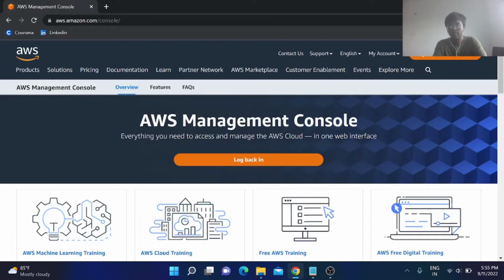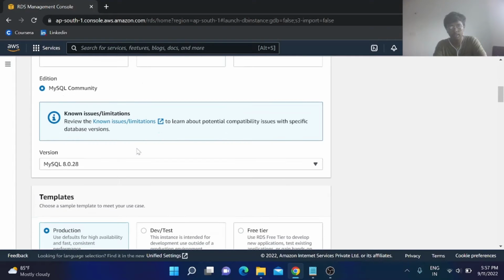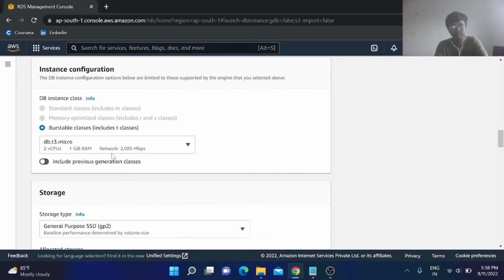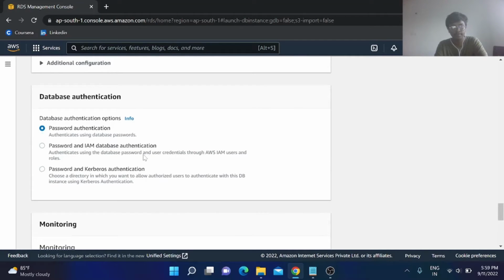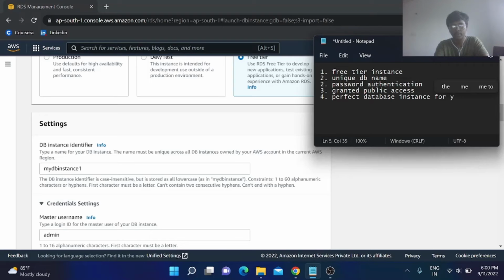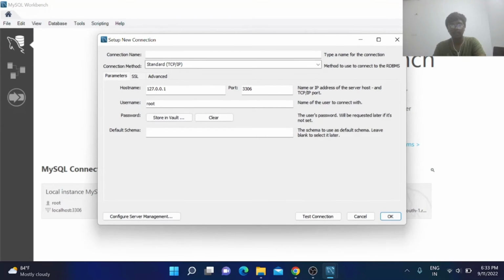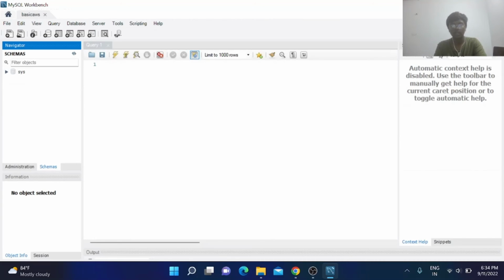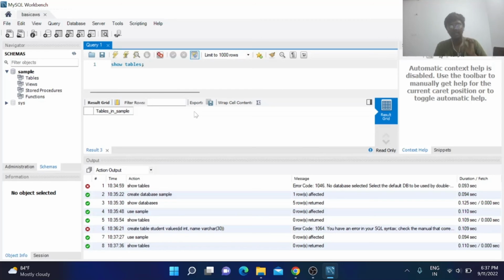Connect to RDS DB Instance using MySQL Workbench || Simple Tutorial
Hello, I am Atkuri Sisir from KL University, Andhra Pradesh. This is a simple explanation video on Establishing a Connection to an RDS DB instance using My SQL Workbench.